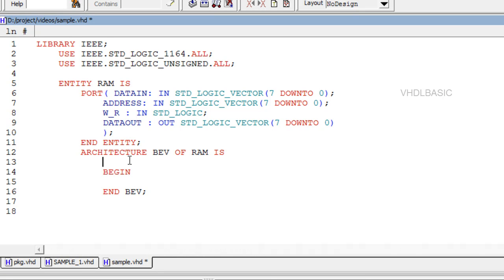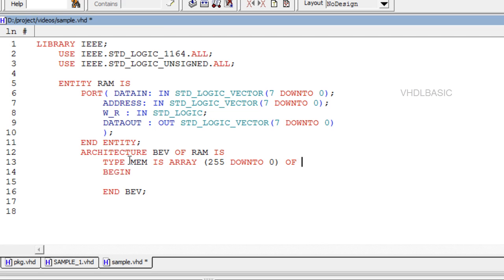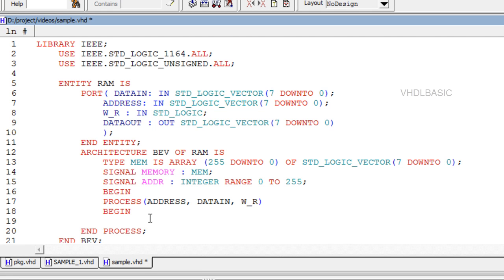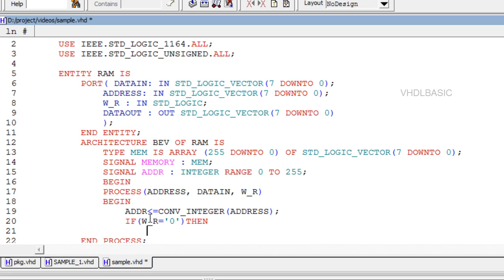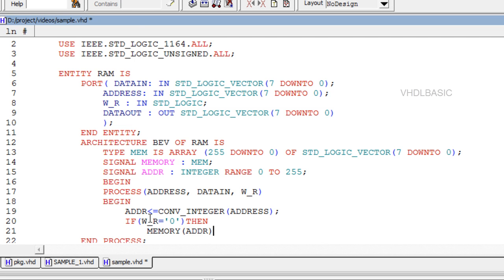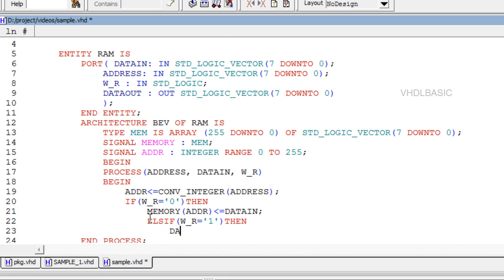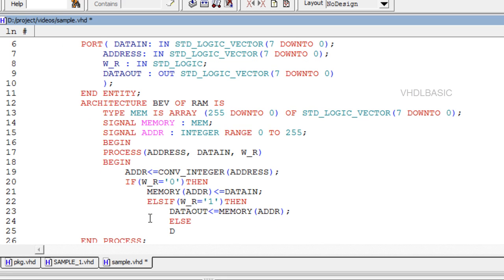VHDL BASIC Tutorial - Array, Memory, SRAM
Code Example : Array, Memory, SRAM

In this video we are going to see about MEMORY, (2D ARRAY).
Arrays are collections of objects of same type. Can be 1-dimensional, 2-dimensional or 1D CROSS 1D. Higher dimensional arrays are

possible but not synthesizable.
To specify an array :
TYPE type_name IS ARRAY (specification) OF data_type SEMICOLON
To use an array :
SIGNAL signal_name : type_name [:= initial_value],
Here mem is 256 rows and 8 column.

here conv_integer function is convert std_logic_vector to integer. Because address should be in integer type.
In this example if w_r is equal to 0, write enable. Which means datain will be stored in the memory. if w_r is equal to 1, read enable. which means dataout read the value from the memory. for other values of w_r, dataout will be highz condition. this is the example of basic 256 cross 256 sram.